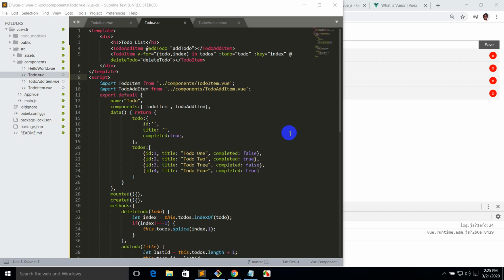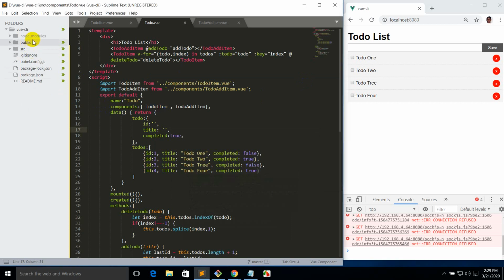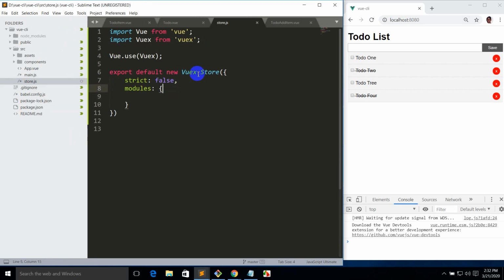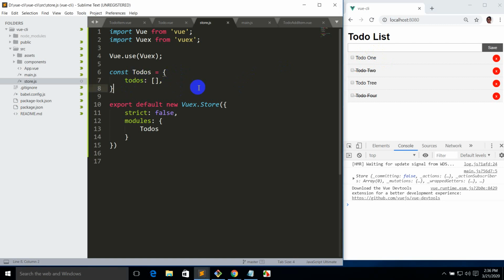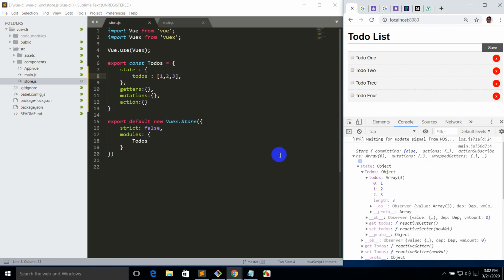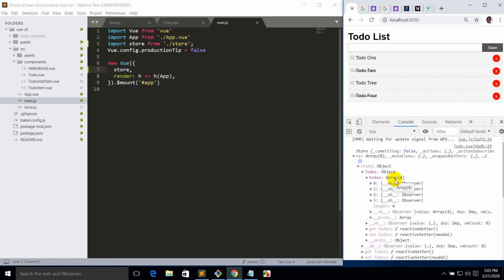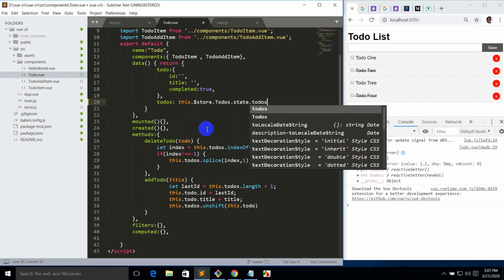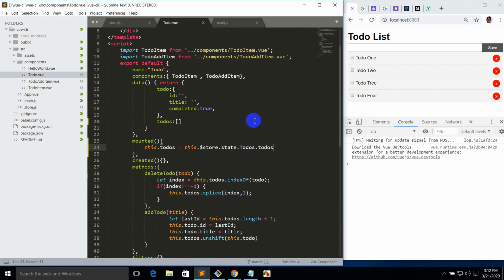vue js cli state management part 9